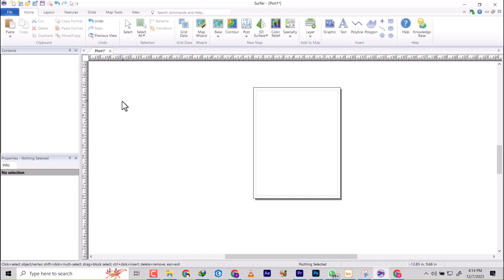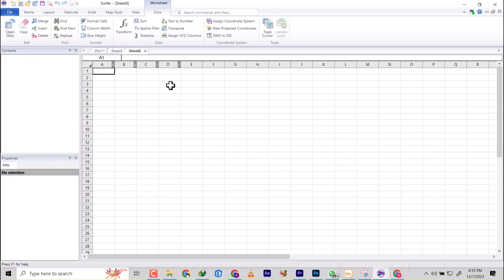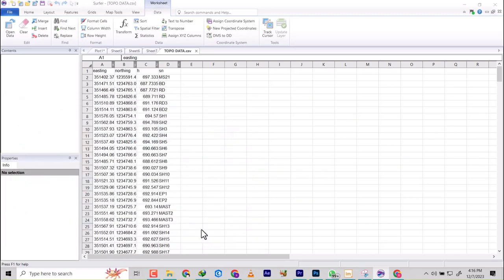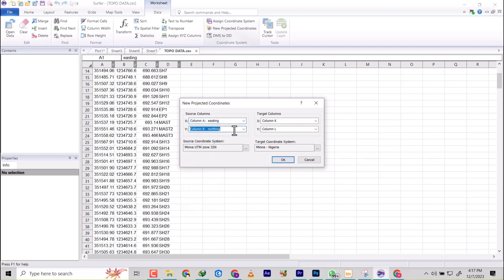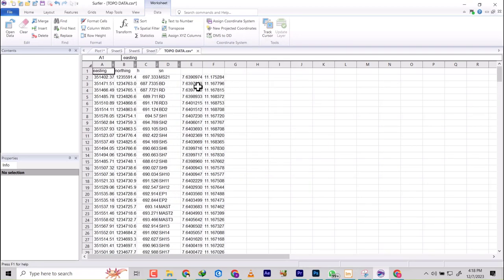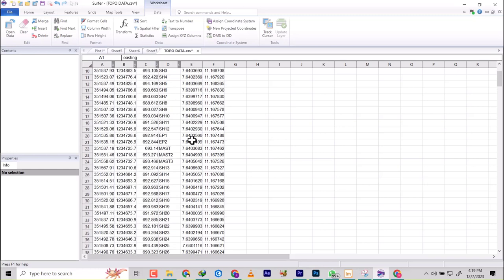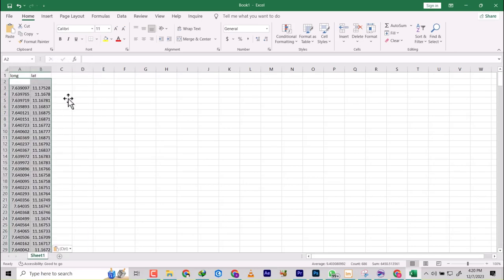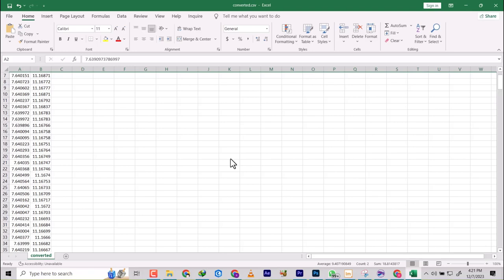Surfer Hacks Swift and Stylish Coordinates Conversion Guide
if you're using Surfer, a popular software for creating contour maps and 3D surface plots, and you want to convert coordinates, here's a quick guide:

Open Your Map Project:

Open Surfer and load your map project.
Access the Data Worksheet:

Usually, your data is organized in a worksheet within Surfer. Find and access this worksheet.
Check Existing Coordinates:

Identify the columns containing your current coordinates (e.g., latitude and longitude).
Convert Coordinates:

If you need to convert your coordinates to a different format or system (e.g., from degrees, minutes, seconds to decimal degrees or vice versa), you may need to use a conversion formula.
Perform Conversion:

If your data is in degrees, minutes, seconds (DMS), and you want to convert it to decimal degrees (DD), you can use the following formulas:
Decimal Degrees = Degrees + (Minutes/60) + (Seconds/3600)
If you need to convert from decimal degrees to DMS, you can use the reverse of this formula.
Update Worksheet:

Apply the conversion formula to the appropriate columns in your worksheet and update the coordinates.
Refresh Map:

After updating your coordinates, refresh your map in Surfer to reflect the changes.
Save Changes:

Save your project with the new coordinates if needed.
Remember, the exact steps may vary slightly depending on the version of Surfer you're using. If you have specific coordinate conversion requirements or face any challenges, refer to the Surfer documentation or community forums for more detailed assistance. Additionally, Surfer may provide specific tools or utilities for coordinate transformations in later versions, so it's a good idea to check the software's latest documentation for any updates.